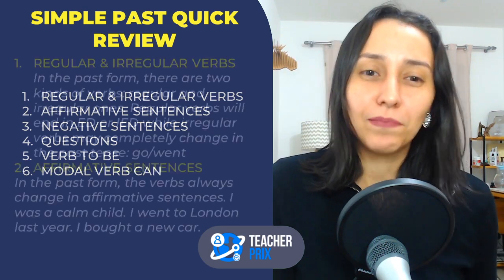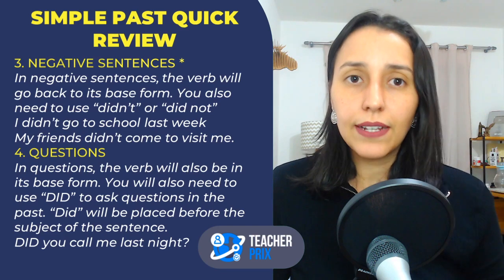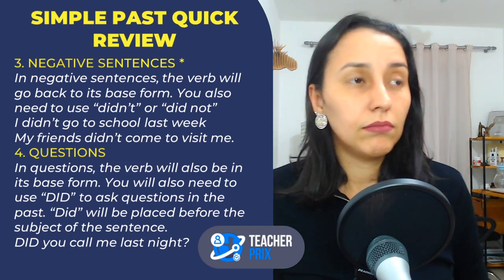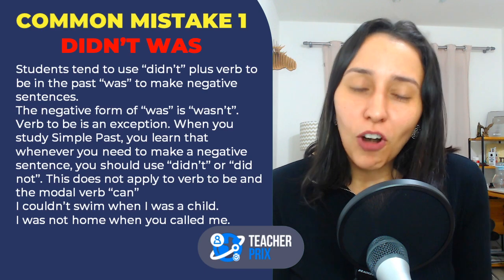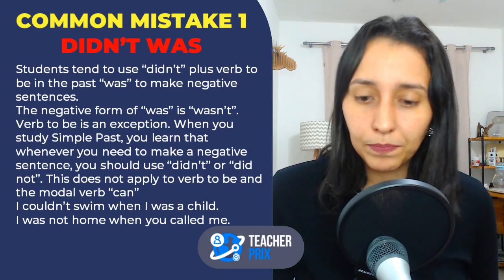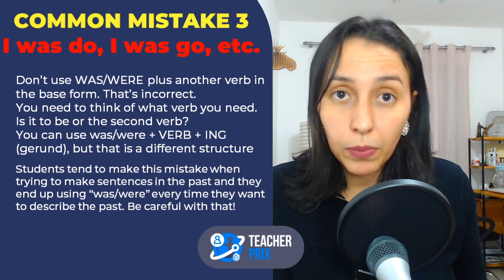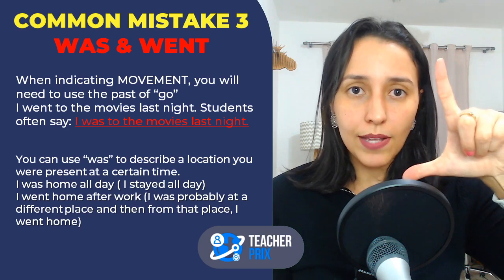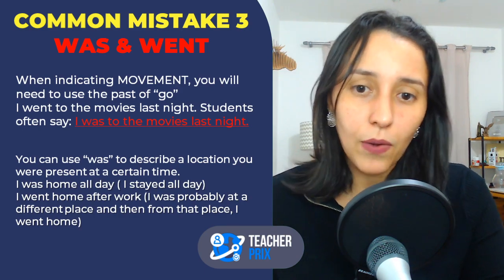Simple Past Mistakes in English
Simple Past is a very important tense in ENglish. Students learn simple past and how to use simple past when they are basic students.
However, as time goes by, many students face some problems using simple past in conversations and end up making some mistakes with simple past.
In tonight's lesson, I am going to review some important Simple Past rules with you guys and will also show you some common mistakes with Simple Past in ENglish.
Grammar lessons are important. I believe English grammar should be part of your study practice but in moderation.
In this grammar video, I am going to give you some important explanations about Simple Past that are going to help you become a better English speaker.